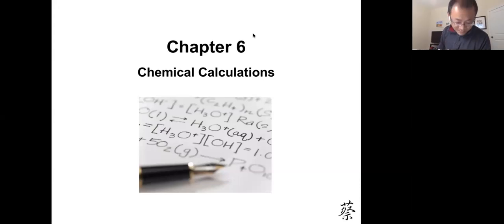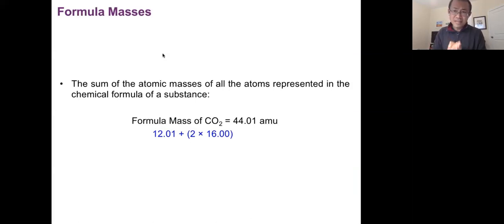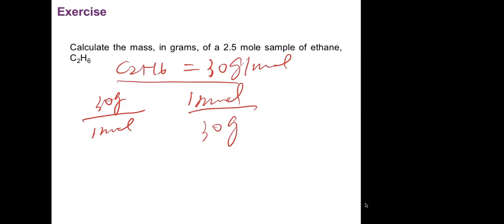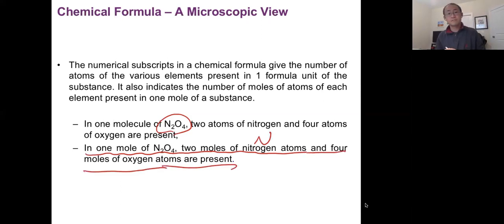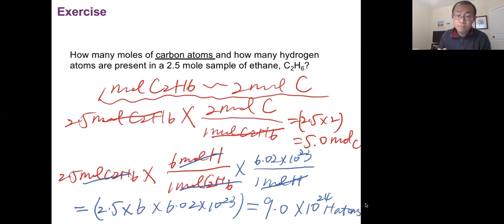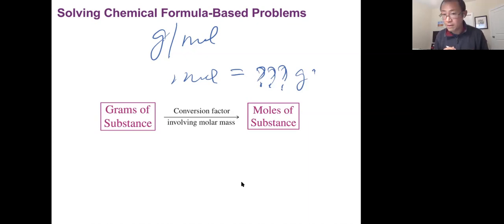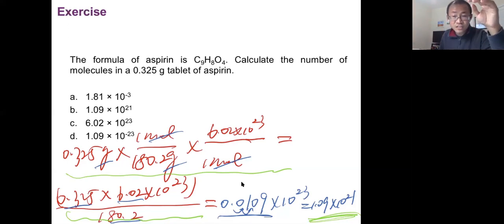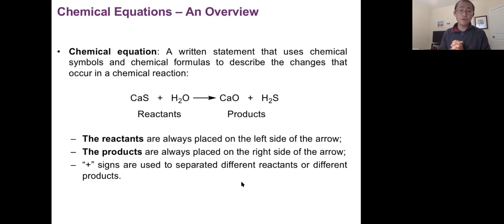CHEM 101 Spring 2021 Chapter 6 - part 1